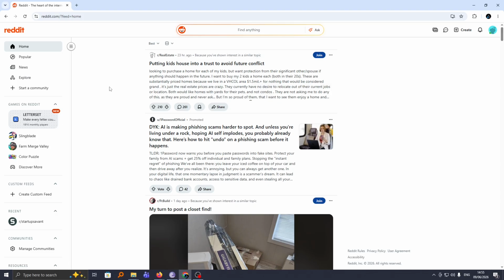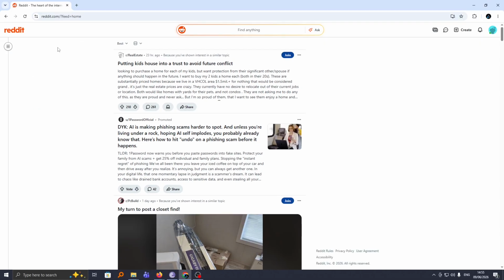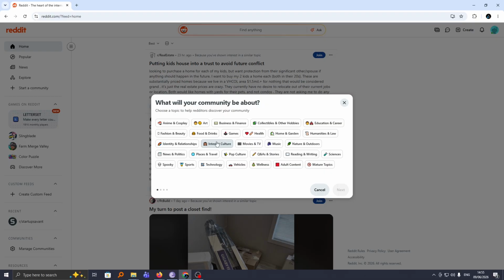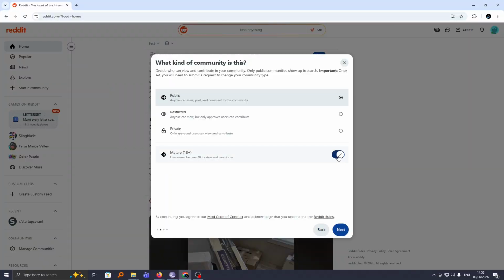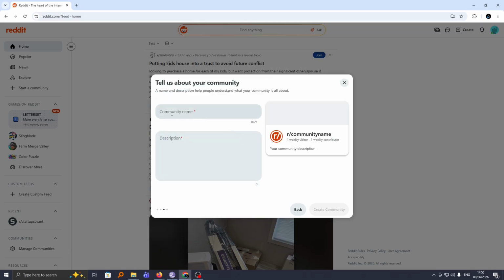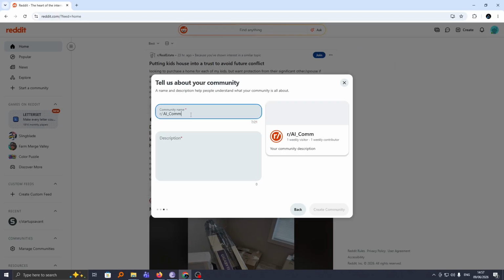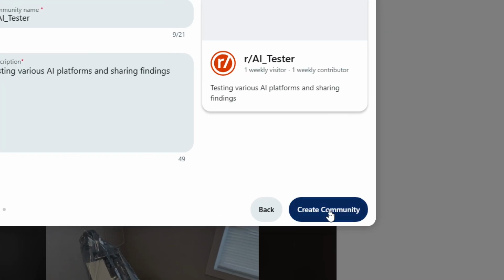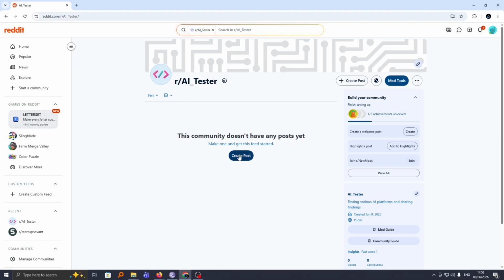How To Start A Community On Reddit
In this video, you’ll learn how to start a community on Reddit quickly and easily. If you want to create your own space for discussions, share ideas, or build a group around your interests, this step-by-step guide will show you how to set up and launch a new subreddit successfully.

📌 What you’ll learn:

How to access Reddit community creation tools
How to set up a new subreddit
How to choose a community name and topic
How to configure basic settings and rules
Tips for growing and managing your new Reddit community

Follow this simple tutorial to start a community on Reddit and begin building an active and engaging group of members.